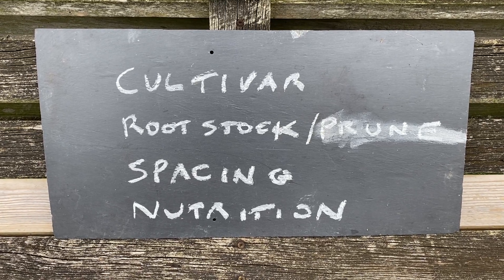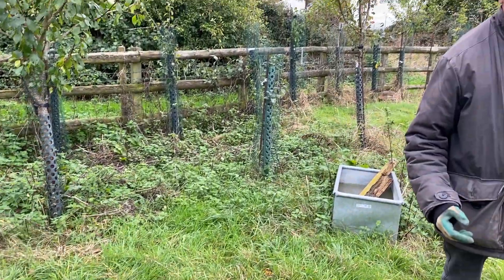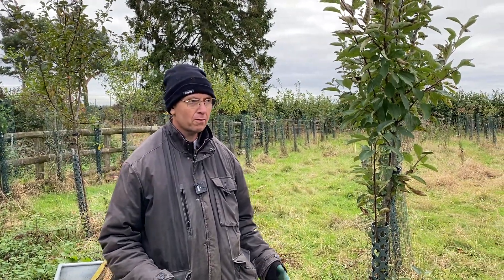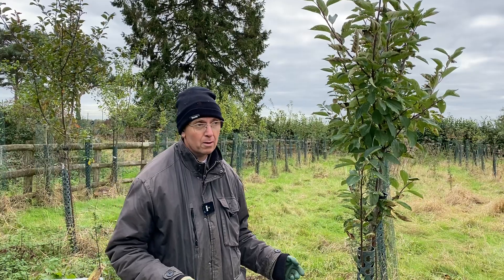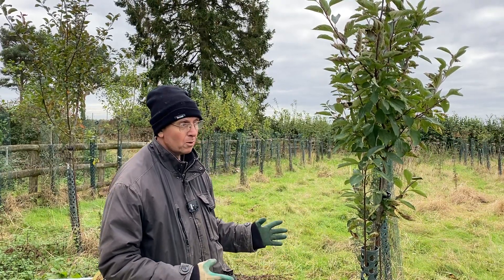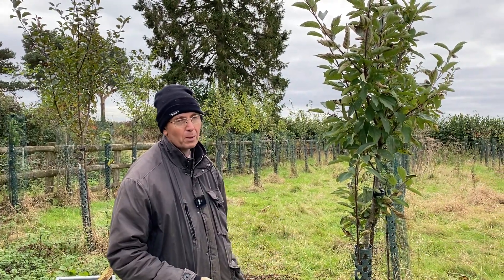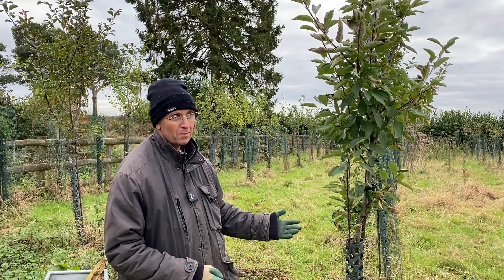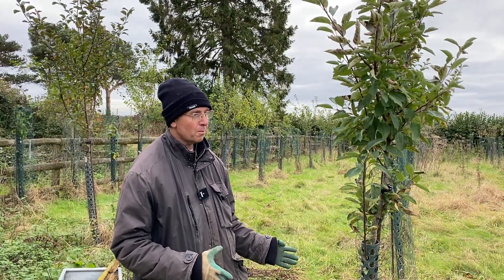Key Principles for Regenerative Orchards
1) Cultivar choice
2) Rootstock choice and pruning
3) Spacing
4) Nutrition